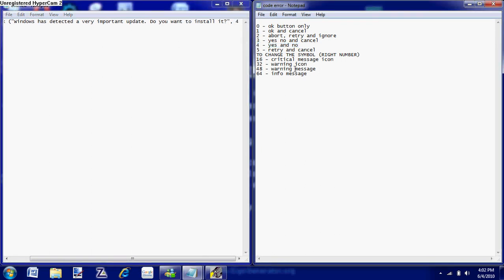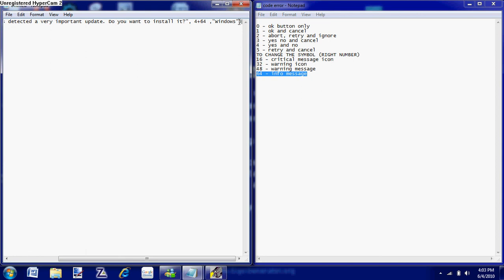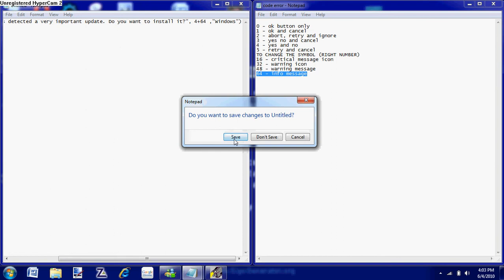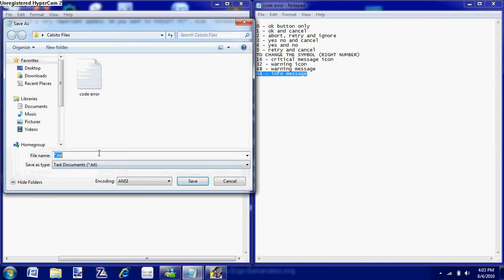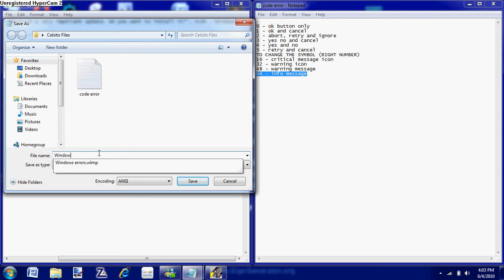How to make a fake error message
SuperCelsito videos
Codes

0 - ok button only
1 - ok and cancel
2 - abort, retry and ignore
3 - yes no and cancel
4 - yes and no
5 - retry and cancel
TO CHANGE THE SYMBOL (RIGHT NUMBER)
16 - critical message icon
32 - warning icon
48 - warning message
64 - info message